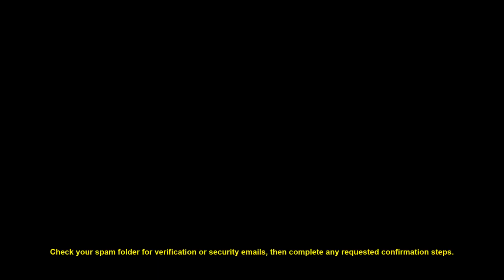How to authenticate with Auth0 and refresh tokens securely - Detailed Guide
Unlock the power of secure authentication with our detailed guide on how to authenticate using Auth0 and manage refresh tokens effectively. In this video, we walk you through the step-by-step process of setting up Auth0 in your application, ensuring a seamless and secure user experience. Learn best practices for handling refresh tokens, maintaining security, and enhancing your application's authentication flow. Whether you’re a beginner or looking to refine your skills, this tutorial is perfect for developers of all levels.